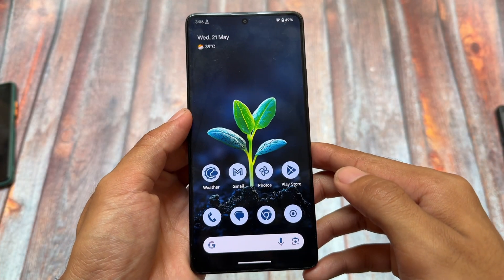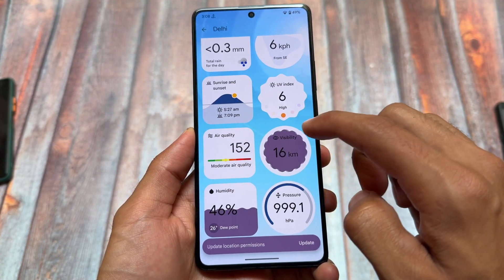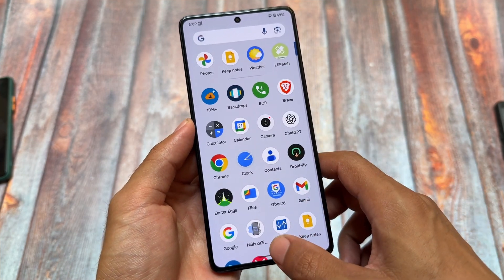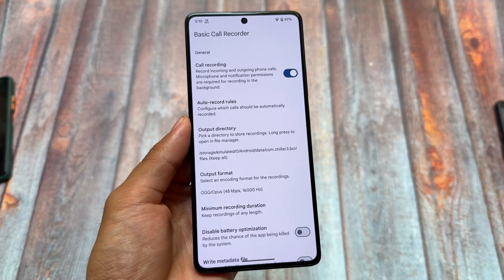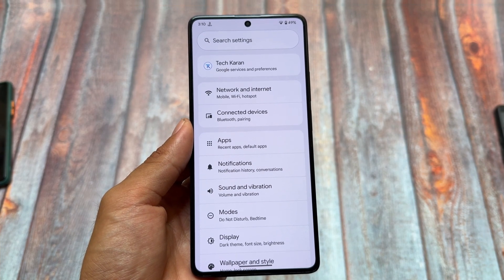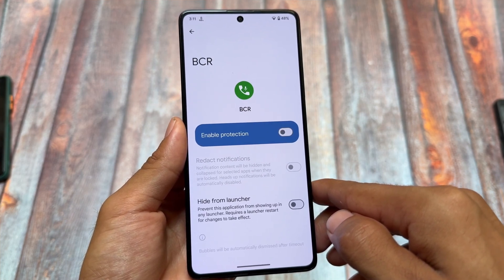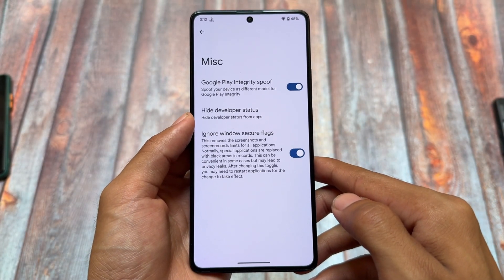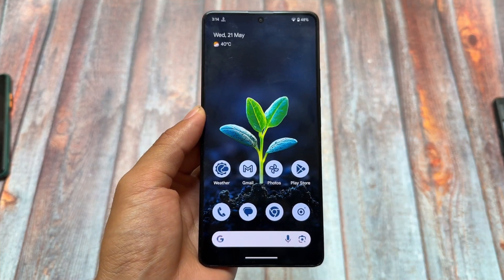Pixel UI + Extra Features? 😍 Meet Project Pixelage ROM! 🧠💡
Hey guys, What's Up? Everything is good I Hope. This video will show you " Pixel UI + Extra Features? 😍 Meet Project Pixelage ROM! 🧠💡 ". Make Sure to watch this video till the end to understand everything.